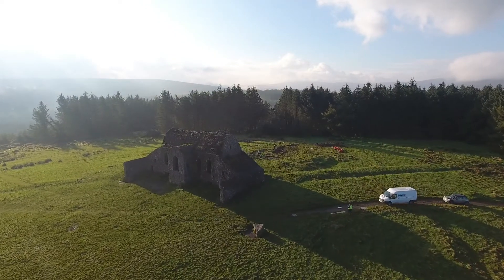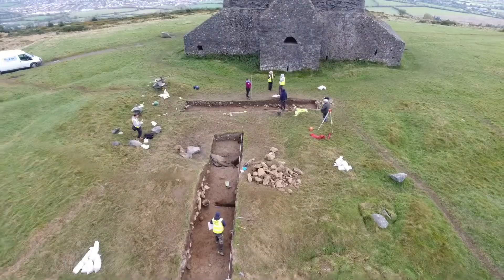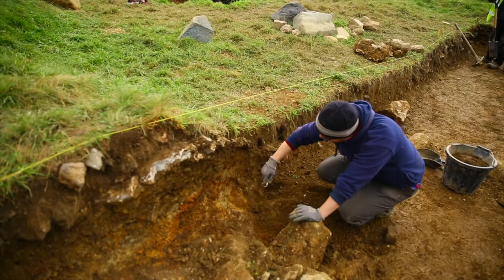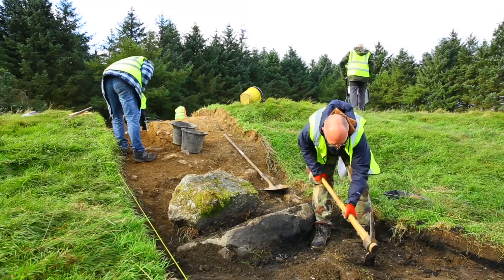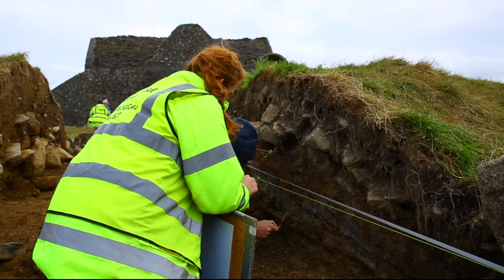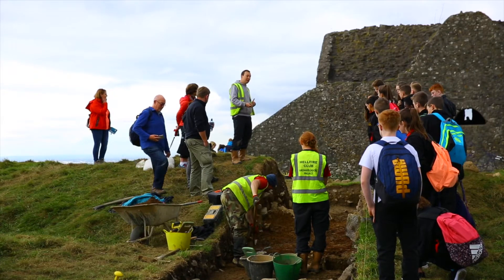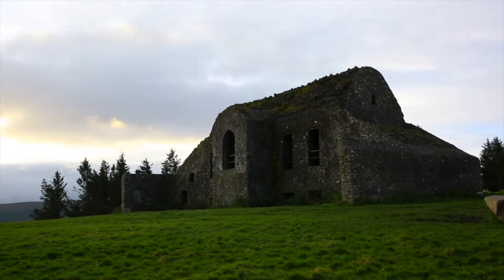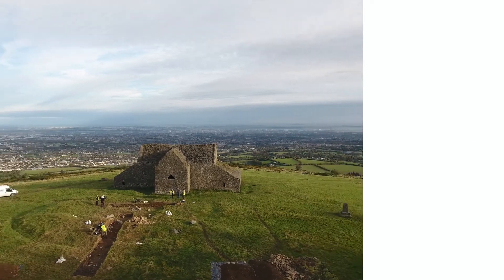Excavating the Hellfire Club – The Methodology of the Hellfire Club Archaeological Project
This short video provides an introduction into the archaeological methods and techniques employed during the dig at the Hellfire Club in County Dublin.